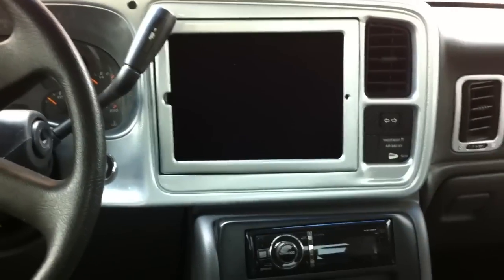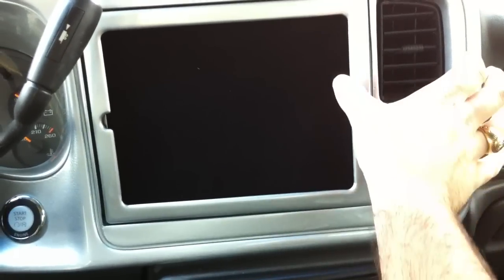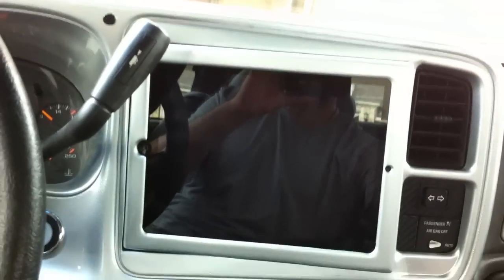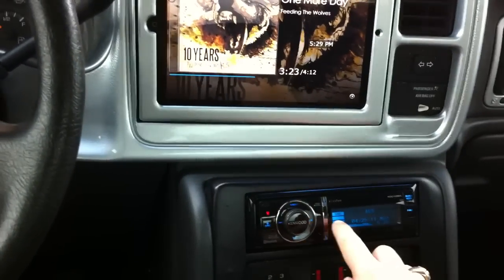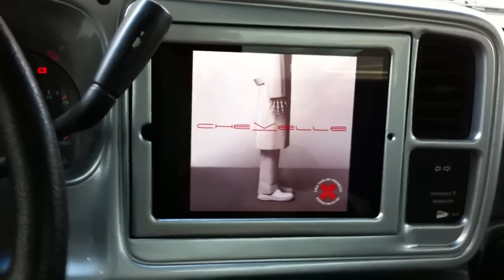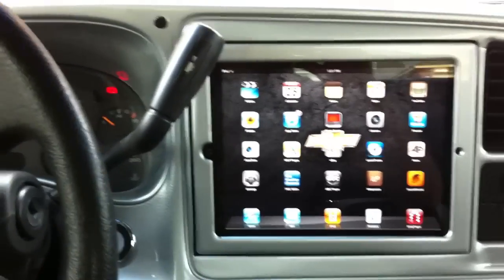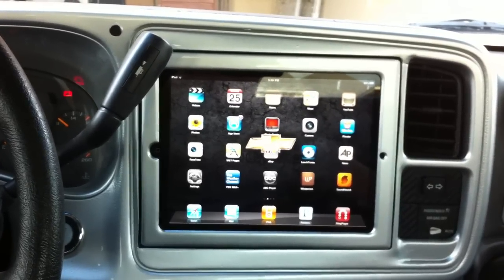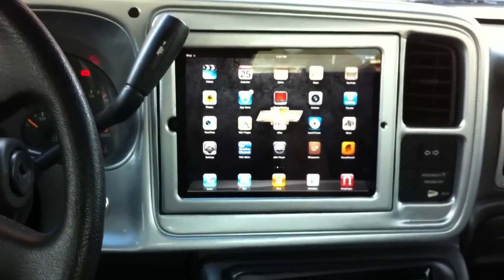Motorized iPad 2 Install in Silverado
I decided to modify my iPad install to house an iPad 2.  In order to accomplish this, I had to cut the air vent, move the AC controls down and fabricate a pod to house the AC controls and Kenwood headunit.  I used a linear actuator to motorize the unit. The headunit has Bluetooth and USB input for hands-free calling and music when I don't have the iPad in the truck.